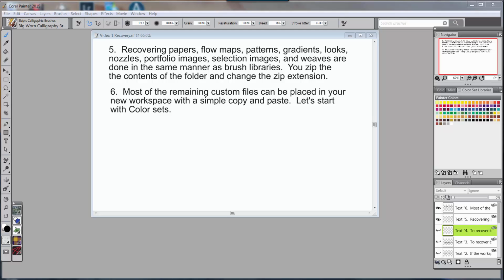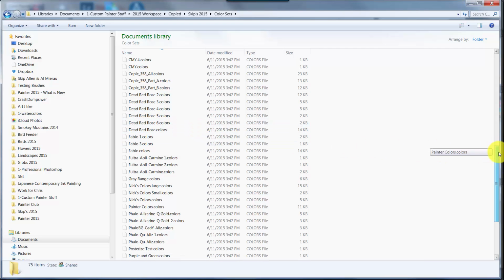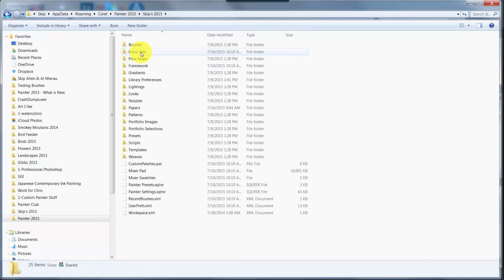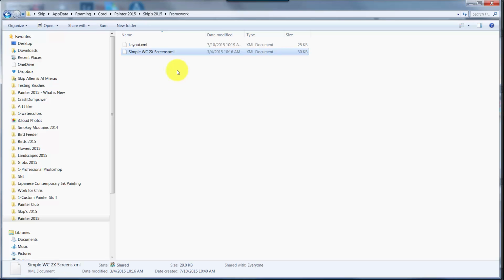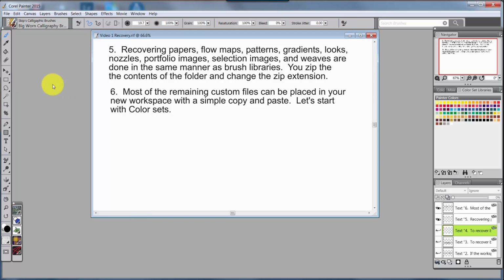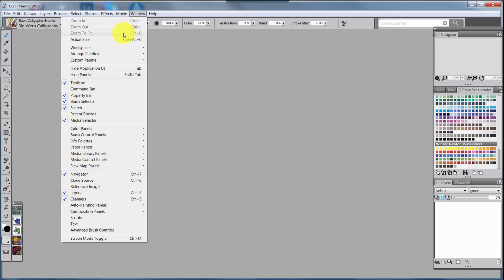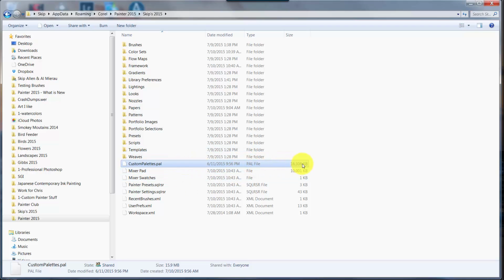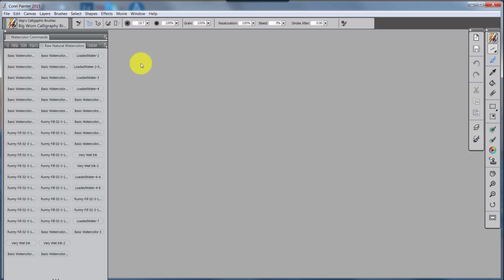005-Recovery - Import Color Sets and More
This is video 5 in a series of videos about recovering your custom files if Painter crashes.  I talk about color sets, arranged palettes, mixer pads and custom palettes.